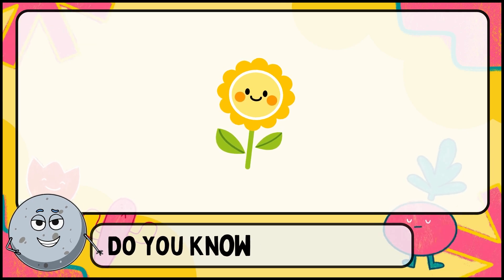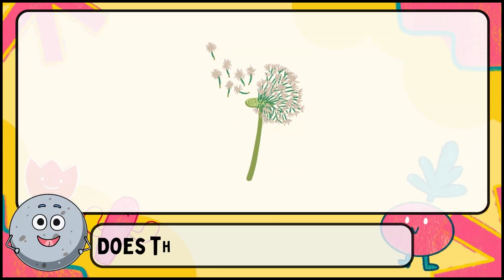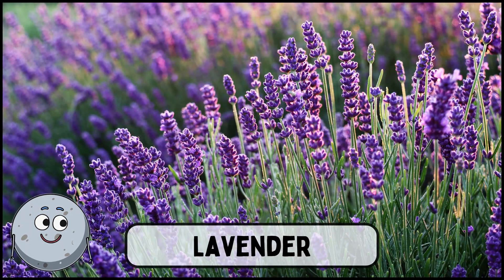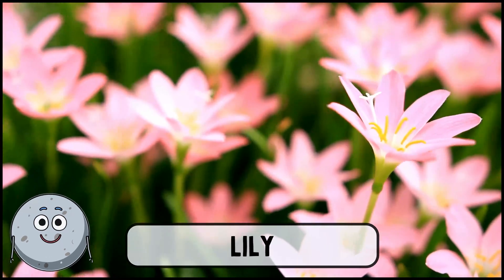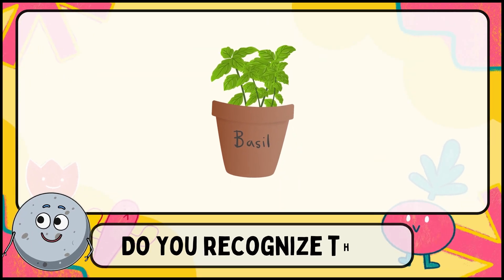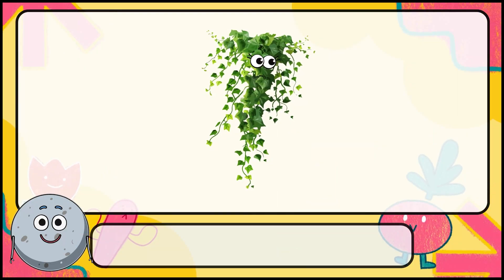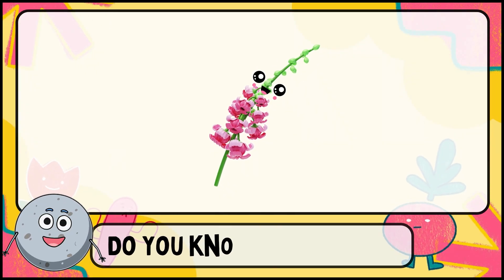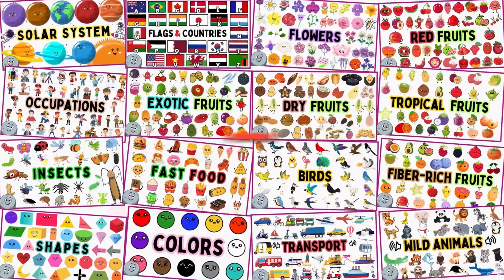36 Plants Names For Kids - Learn Plants Names for Children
Welcome to our delightful kids channel! In this engaging video, we introduce 36 different plant names that will help your little ones explore the fascinating world of flora! 🌿✨

Join us as we discover a variety of plants—from colorful flowers and towering trees to useful herbs and shrubs. Each plant is showcased with vibrant visuals and fun facts, making it easy for children to recognize and appreciate the diversity of plants around them.

What to Expect:

Stunning Visuals: Colorful images and videos of each plant in its natural habitat.

Interactive Learning: Encourage your kids to guess the names of the plants and share their own experiences with gardening or nature!

This video is perfect for toddlers, preschoolers, and young children eager to expand their knowledge about plants in a fun and interactive way. So gather your little botanists, and let’s embark on this green adventure together!